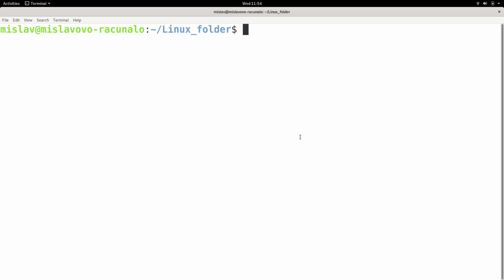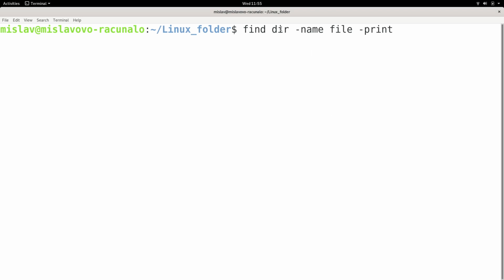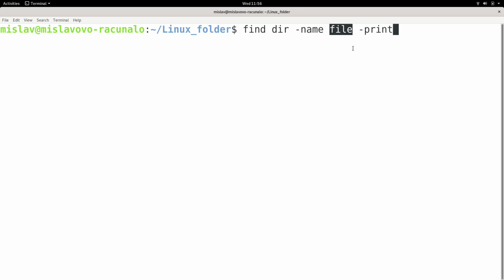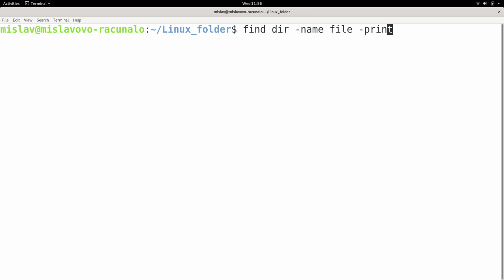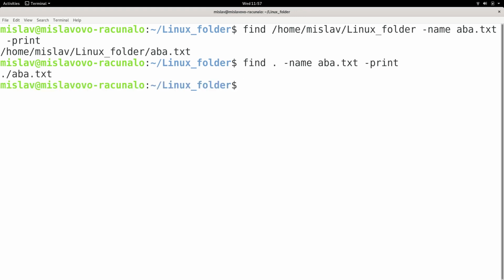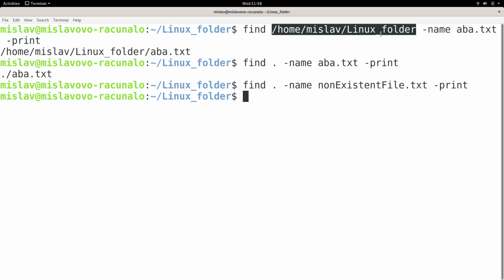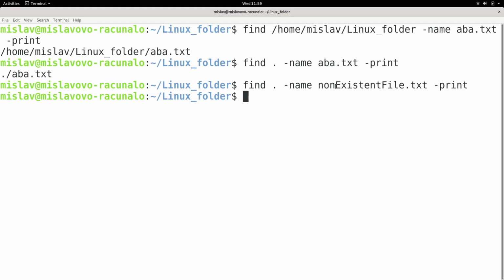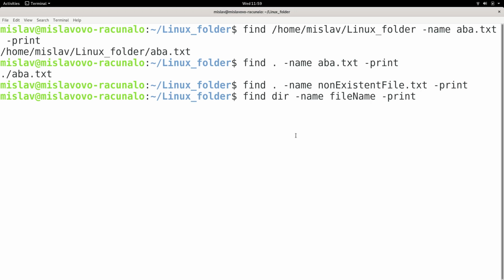Linux Tutorial Series - 72 - The find command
References:

A find Tutorial and Primer. (n.d.). Retrieved February 6, 2020,